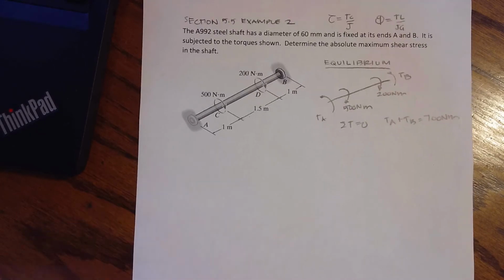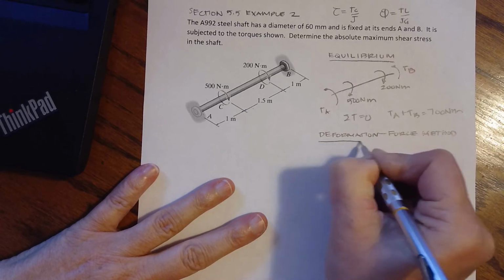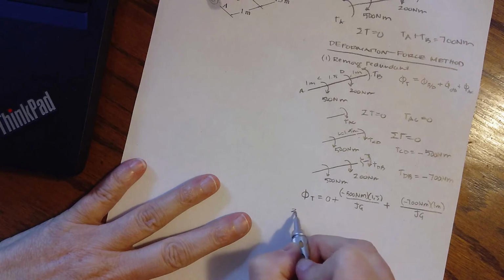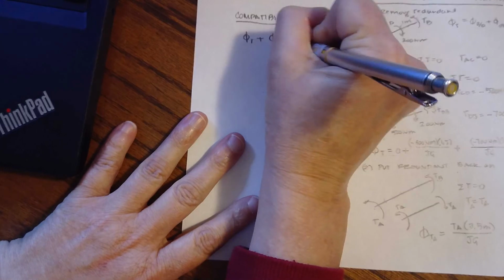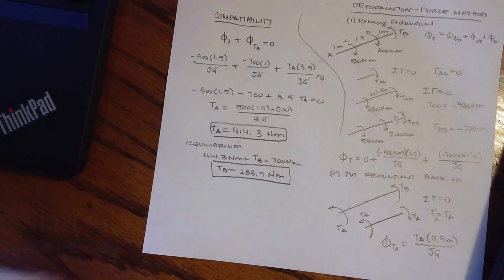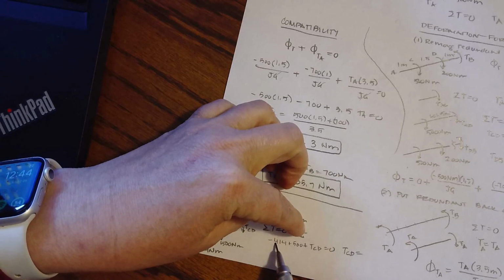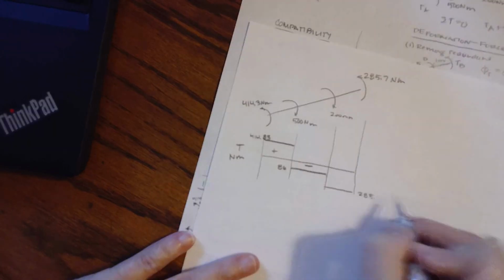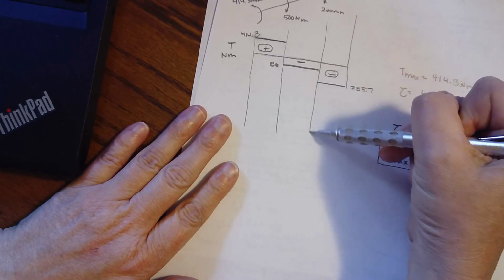ENSC 2143 Sections 5 5 Example 2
Torque Indeterminate Method of Force